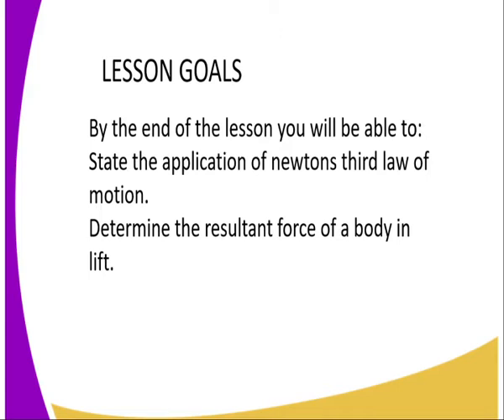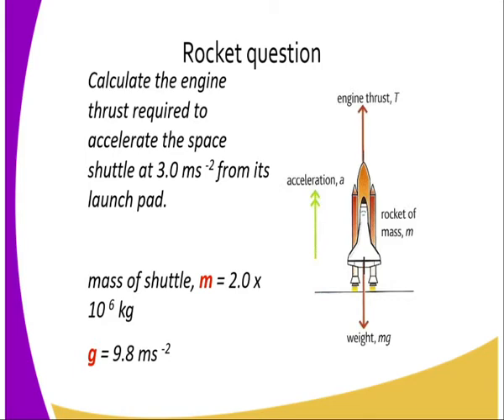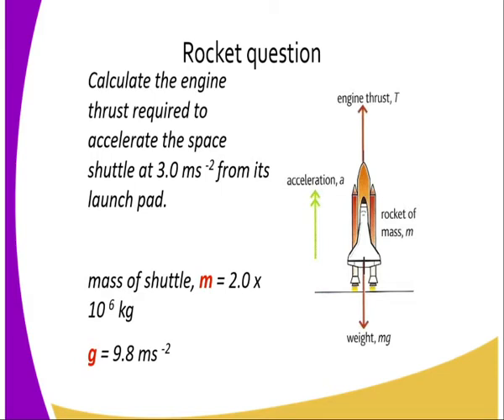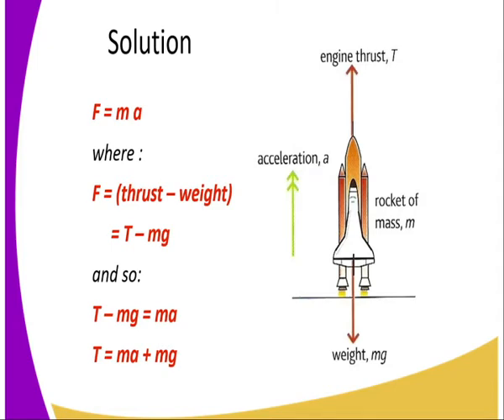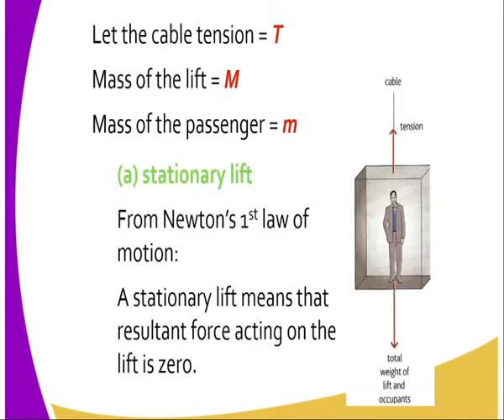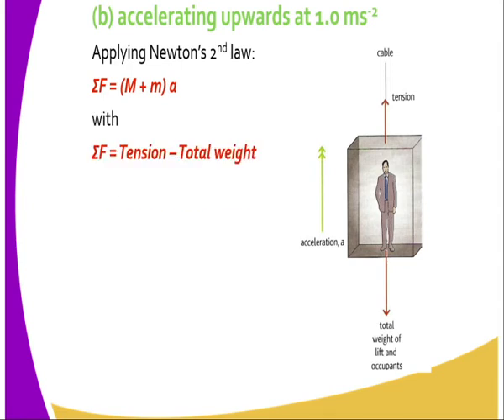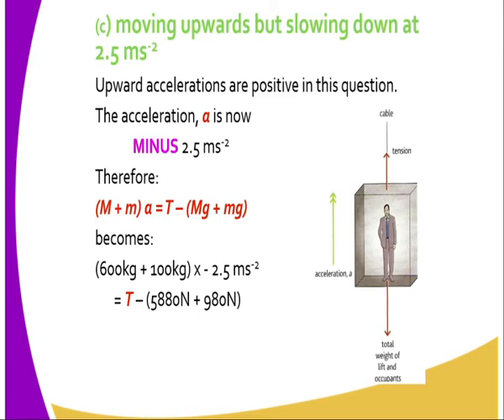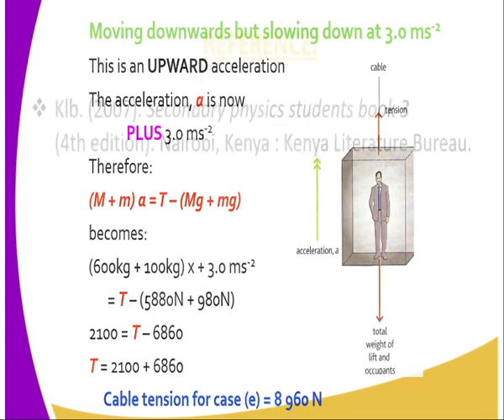physics form 3,Application of newtones third law lesson 18